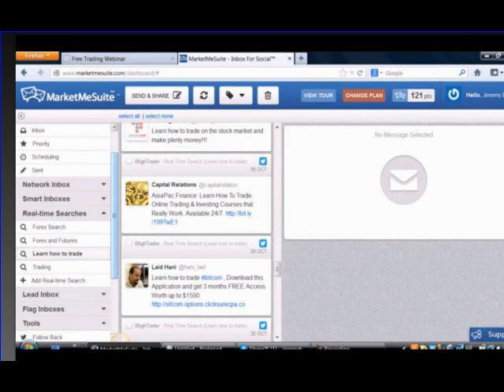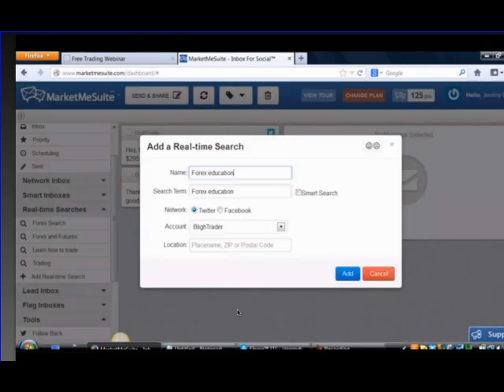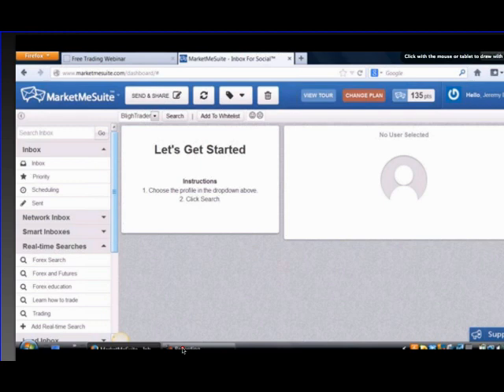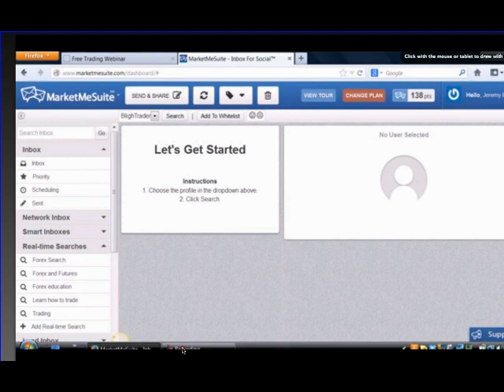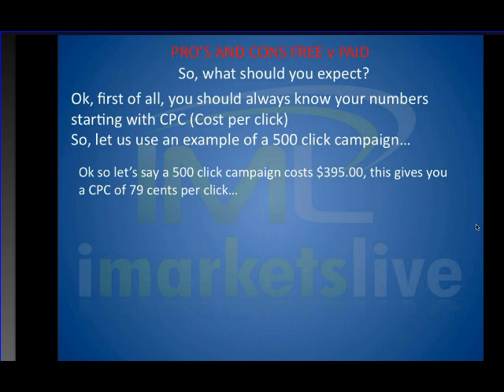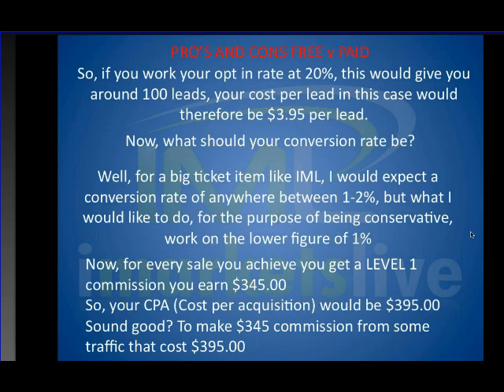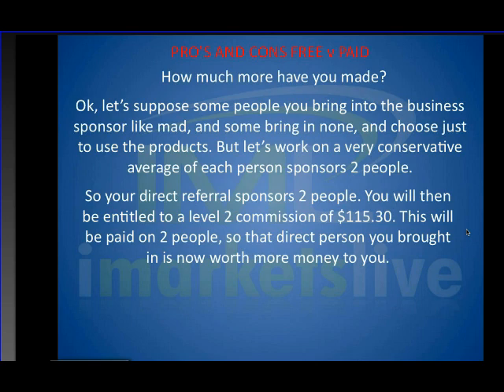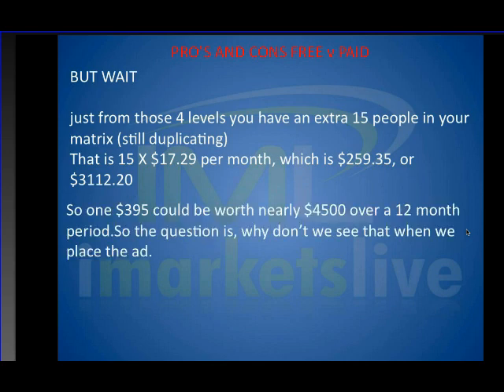iMarkets Live Driving Traffic Webinar by Jeremy Bligh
I was asked to do this 'Driving Traffic' Webinar for iMarkets Live associates. In this training I reveal a fantastic FREE social media strategy that you can use to get targeted traffic to your iMarkets Live capture page with IMMEDIATE results. And I also talk about the secrets of PAID traffic, and how, provided you understand the science behind the traffic, you can transform your business starting TODAY..
If you are looking for traffic for your IML business or any business you can find it